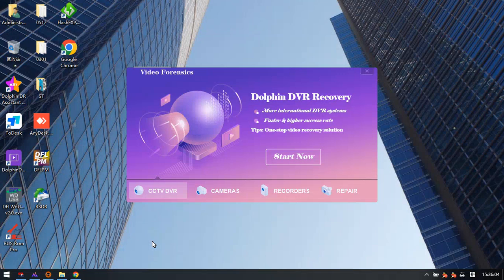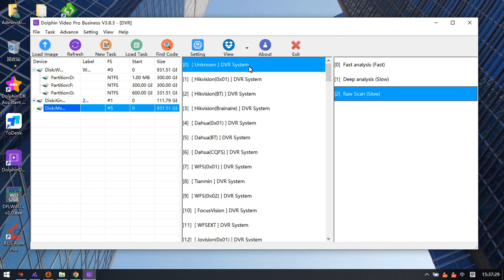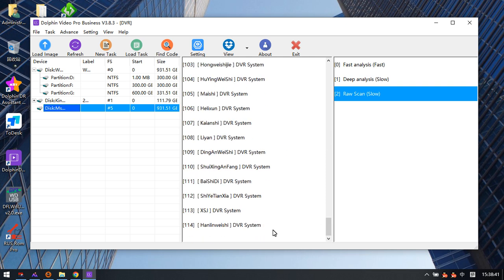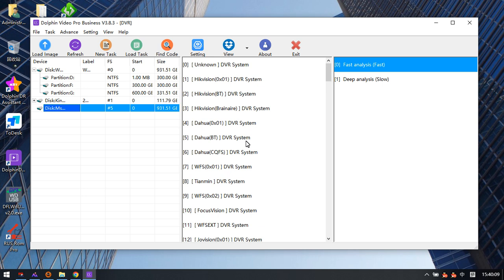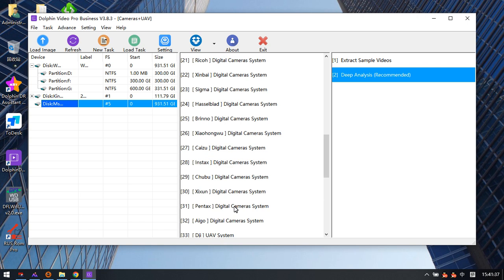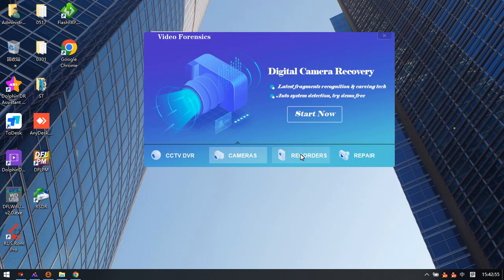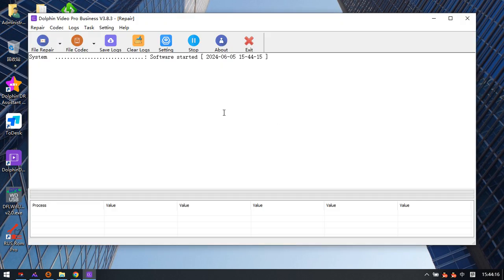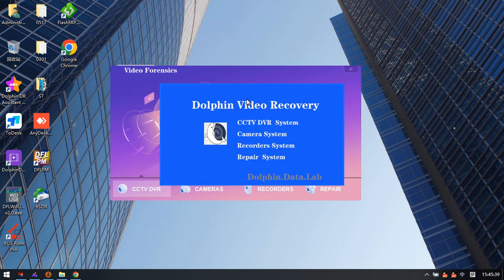Latest DVR CCTV Data Recovery Software 2024